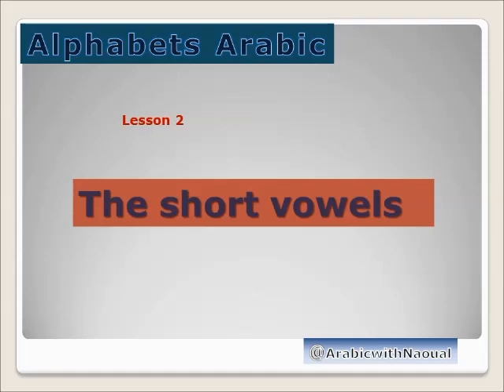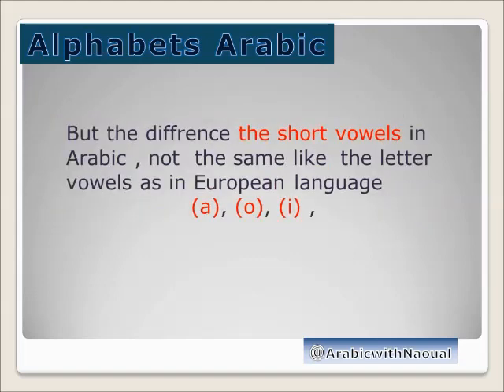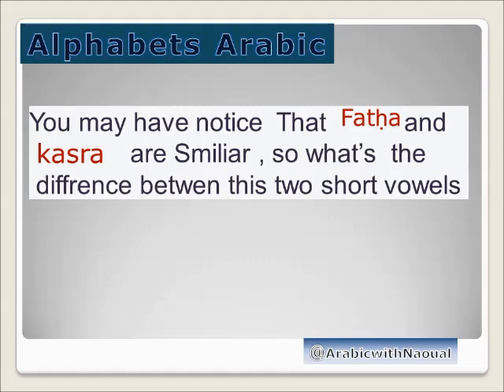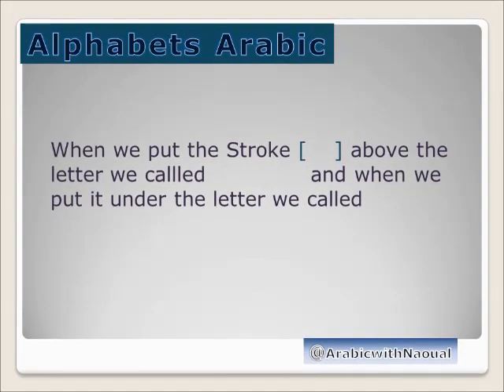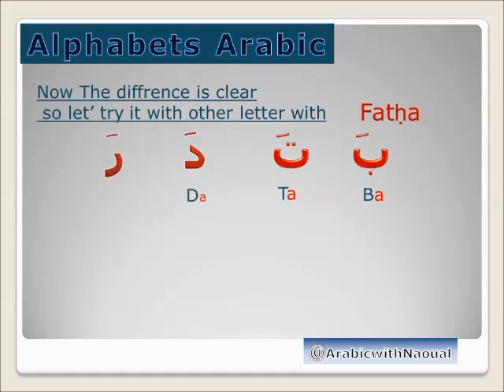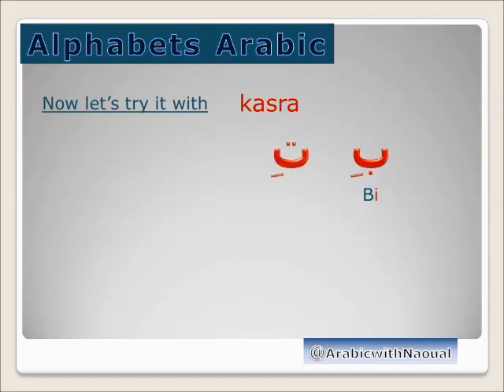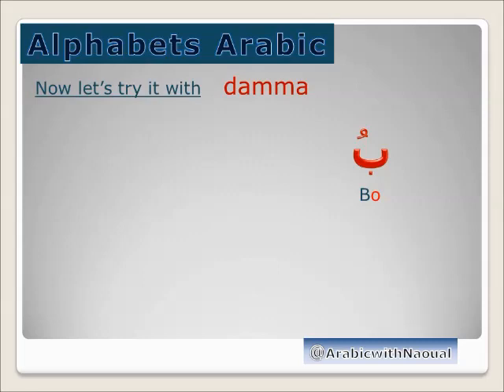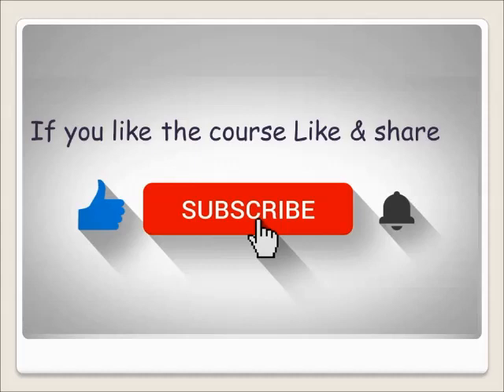Read Arabic letters with Short vowels /pronunciation of Arabic letters/part2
In this course you will learn the Short vowels; their definition and their role in reading the letter Arabic, and you will be able to pronounce the letters Arabic and read them quickly.

Note:At the 2,21 minute, it was a little mistake,the short vowel / fatha/ is a symbol writing above the letter and not below the letter, and the short vowel /Kasra/ is writing below the letter